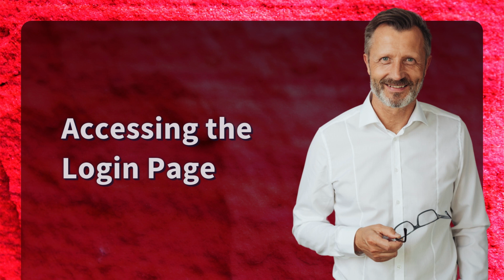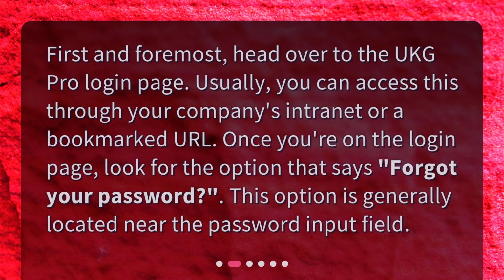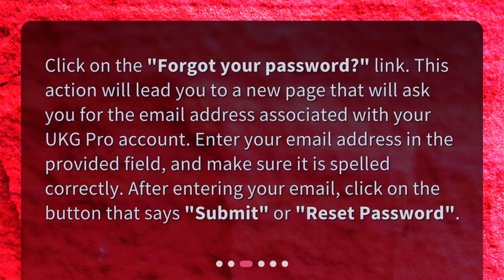I am having trouble logging into my UKG Pro account. How can I reset my password?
Resetting Your UKG Pro Password: Step-by-step Guide • Having trouble logging into your UKG Pro account? Don't worry, we've got you covered! In this concise and captivating video, we provide a step-by-step guide on how to reset your UKG Pro password. From accessing the login page to checking your email for instructions, we walk you through the entire process. Say goodbye to password troubles and regain access to your UKG Pro account with ease!

00:00 • I am having trouble logging into my UKG Pro account. How can I reset my password?
00:31 • Accessing the Login Page
00:56 • Initiating the Password Reset
01:22 • Checking your Email
01:47 • Resetting the Password